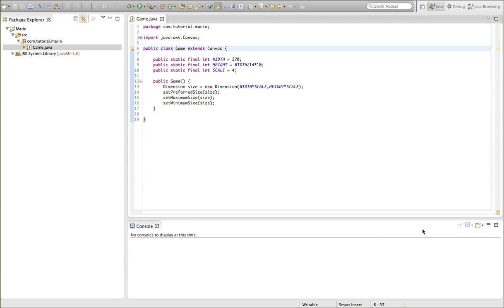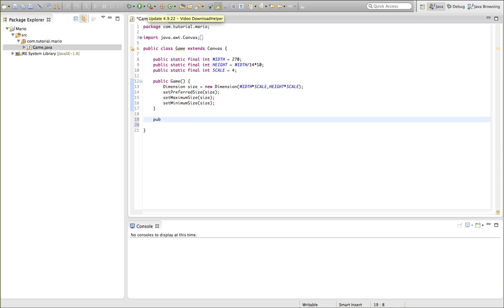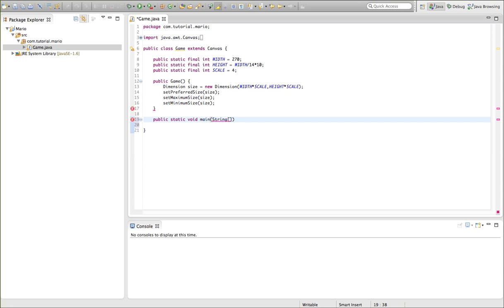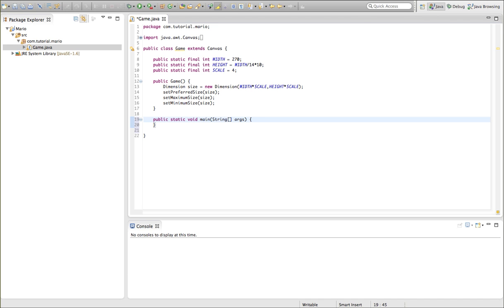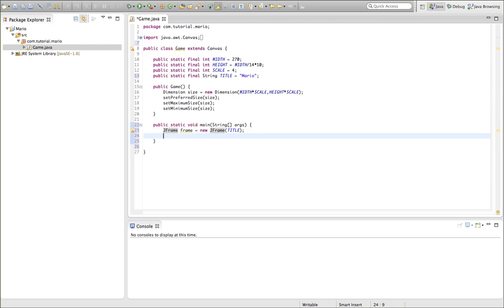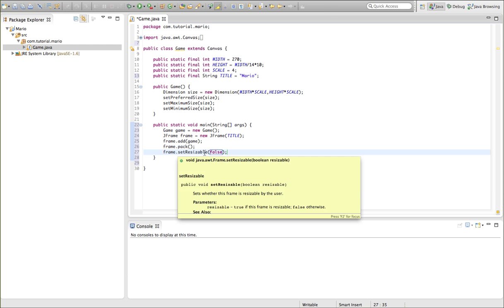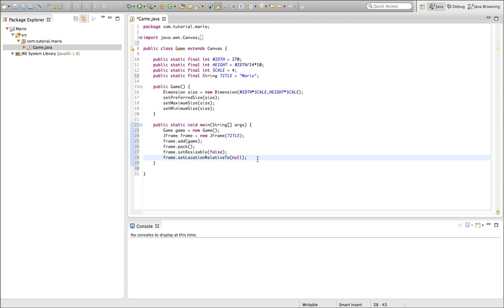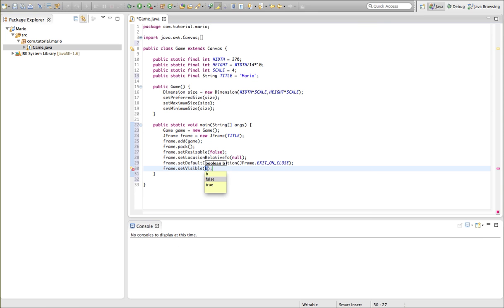"Java Programming Tutorial" | "Super Mario Game" #4 | Window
Welcome to episode 4 of my Java Super Mario game tutorial! In this episode, we will putting our dimensions to use, by creating a window.